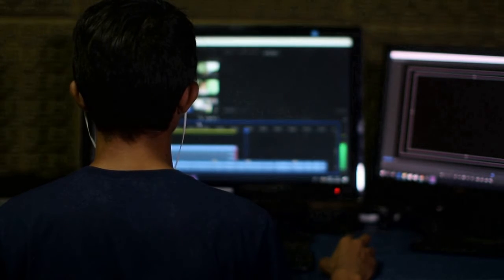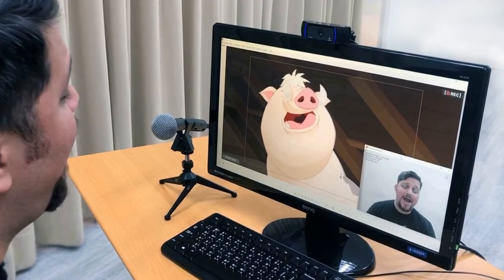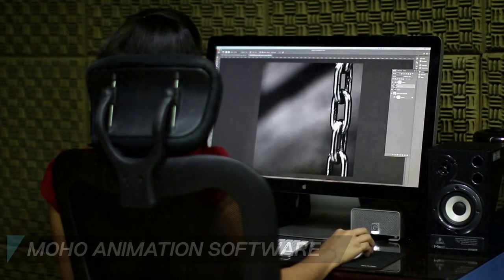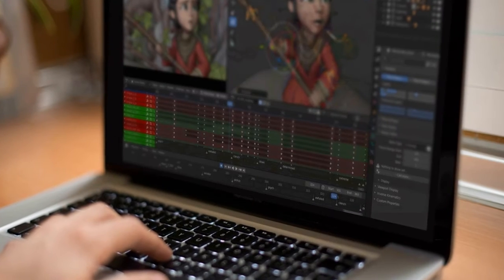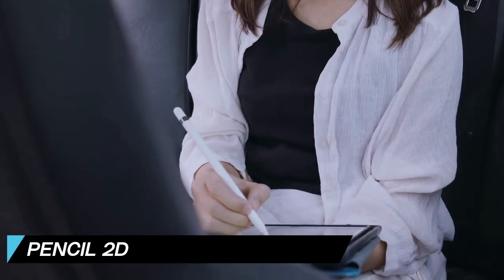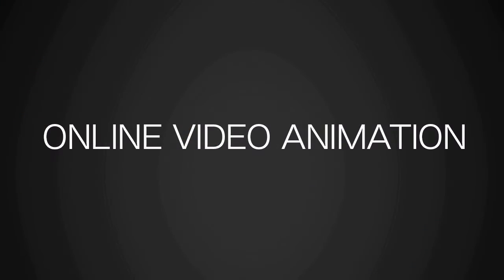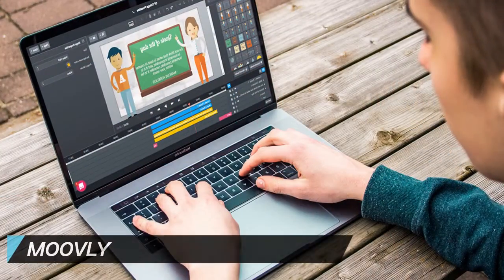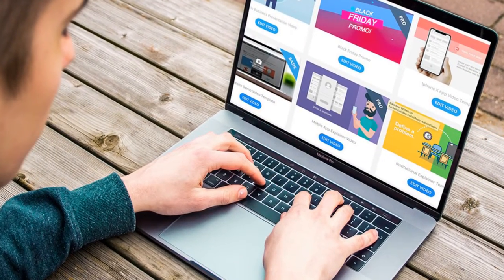What is The Best Animation Software for Beginners 2020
If you are looking for a great animation software, this video will help you look for the best options. Whether you are a beginner that will suit your level of interest or  professional that wants to learn or test other platforms.

This video will help you sort out your option and all these programs come with a tons of tutorials to start with!

Related Tutorials:
1.) Course on How to Make Video Games with Unity: Create 2D & 3D Games

2.) How to Use Sony Vegas Pro 15: The Complete Masterclass

3.) 3 in 1: A Comprehensive Adobe Photoshop, After Effects, and Maya Tutorial

4.) Learn How to Make a Character in Blender: A Simple Blender Tutorial